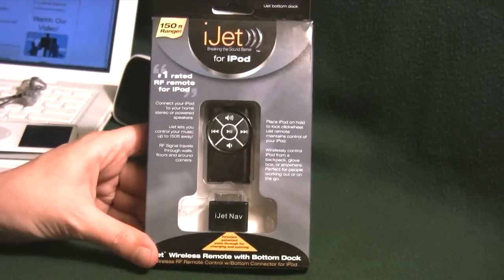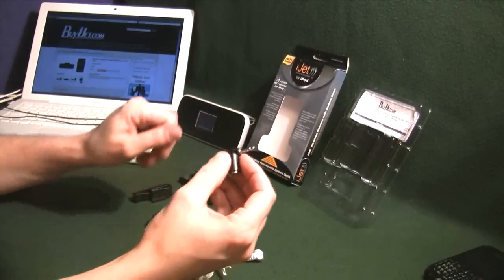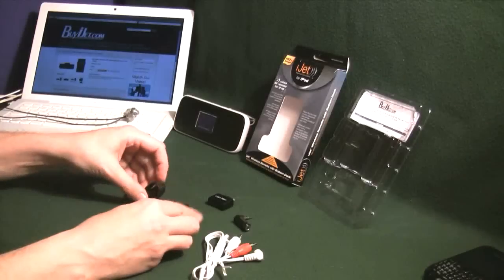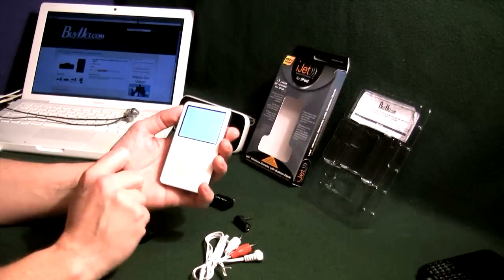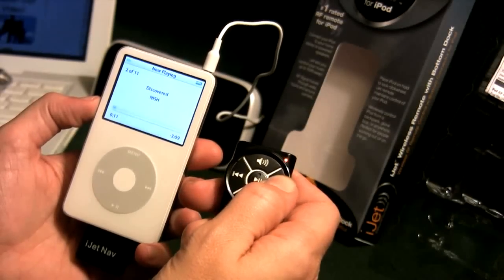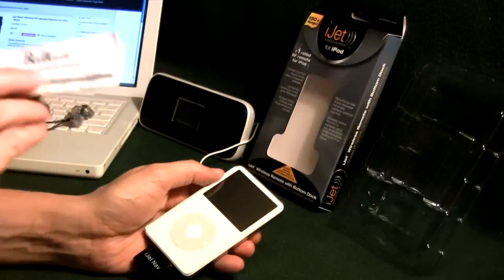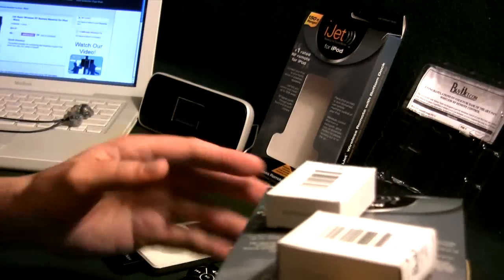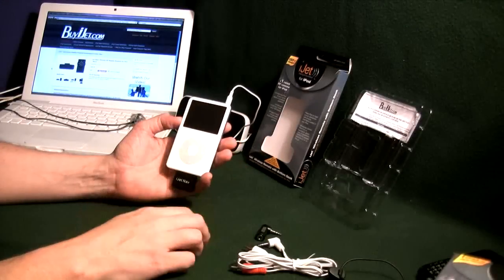iJet Nav Basic Wireless RF Remote Receiver for iPod - Unboxing & Review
The iJet Wireless RF Remote Receiver for iPod gives you the freedom to control your iPod from up to 150 feet away. The strong RF signal created by the remote travels through walls with little reduction in signal strength allowing you to control your music throughout the house.

The included belt clip and universal audio cable to hook your iPod to your home stereo, allow you to relish your new found freedom of movement and control.

iJet Wireless RF Remote Receiver for iPod

5 Button Remote
Receiver
Universal Audio Cable
Belt Clip Set
Long lasting Replaceable Batteries CR2025
The iJet Basic is only compatible with models that have the 3.5mm audio on the top of the Apple MP3 player products:

iTouch
iPhone 3G, 3GS
iPad
iPod Classic
iPod Photo
iPod Video
iPod 3G
iPod 4G
iPod 5G
iPod 6G